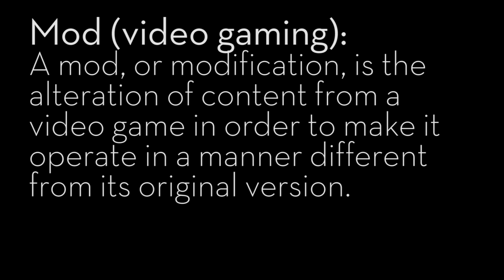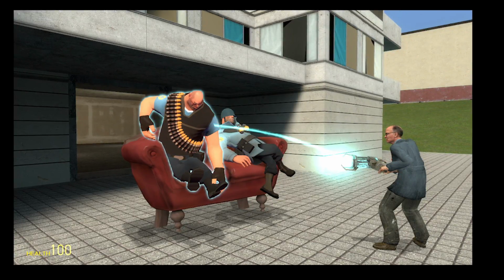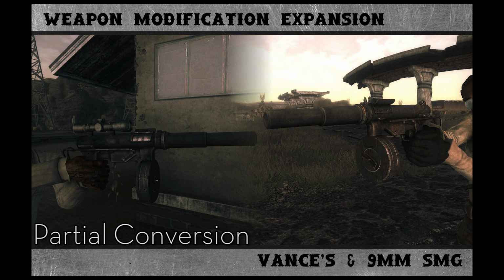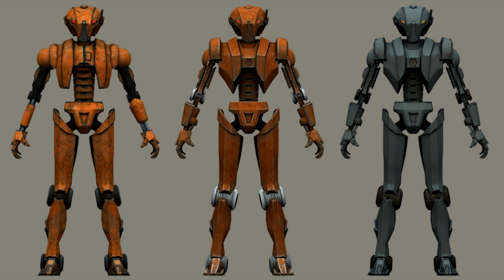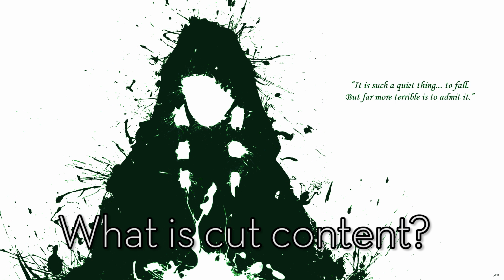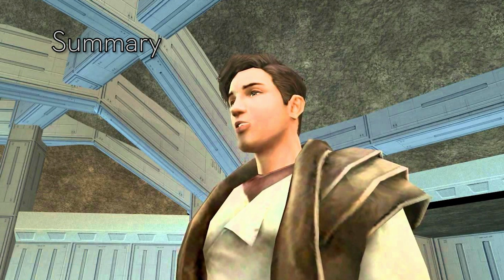KOTOR M4-78 A History: Introduction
Welcome to M4-78 a History: the story behind the planet that was removed and restored from Knights of the Old Repuiblic 2: The Sith Lords.

This episode focuses on intoducing the basic concepts needed to understand the rest of the series.